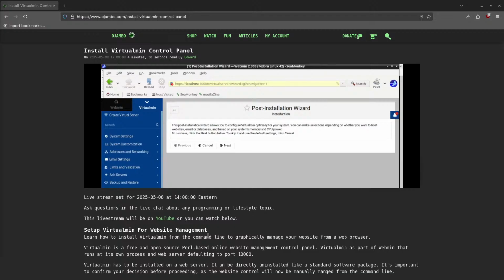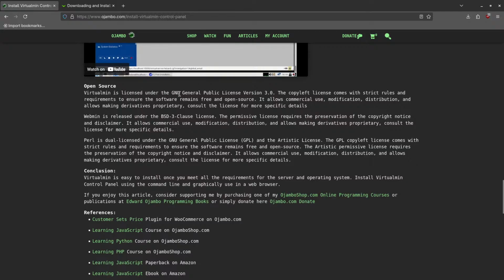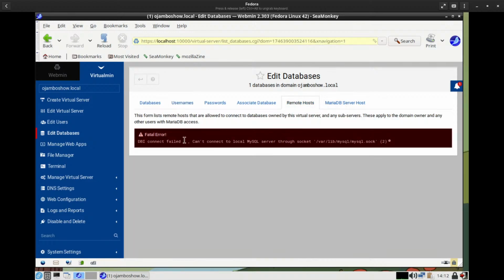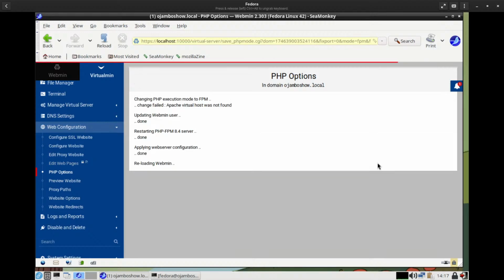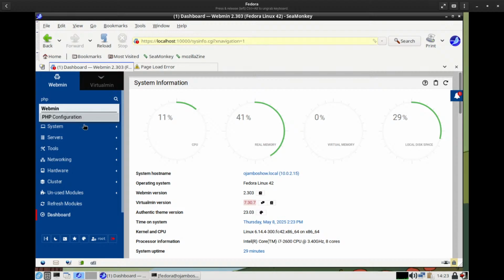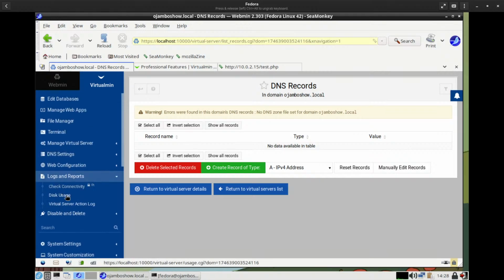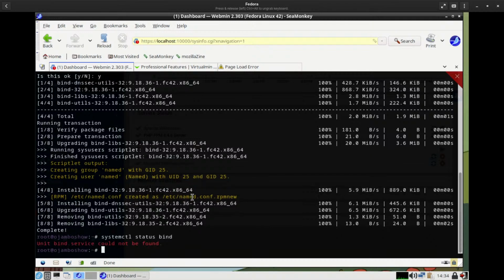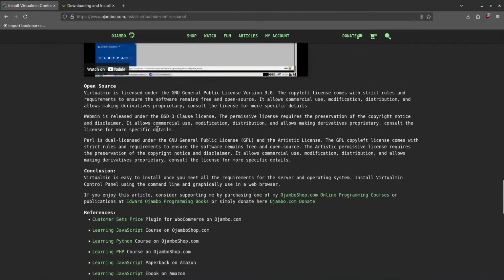Install Virtualmin Control Panel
Learn how to Install Virtualmin Control Panel from the command line.
Learn how to control your website via Virtualmin in a web browser.
Help for all parts of Webmin and Virtualmin is available